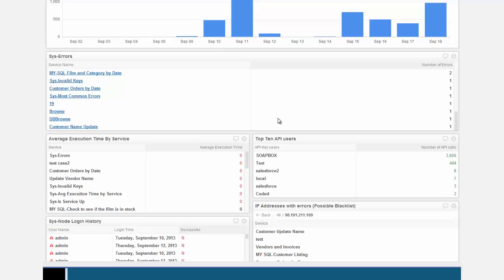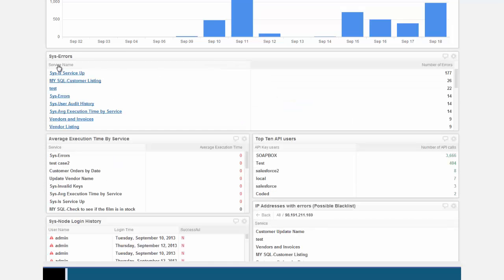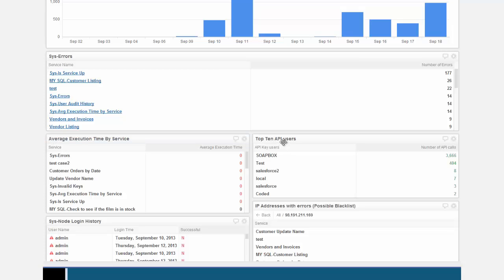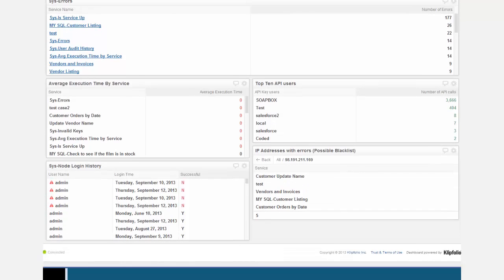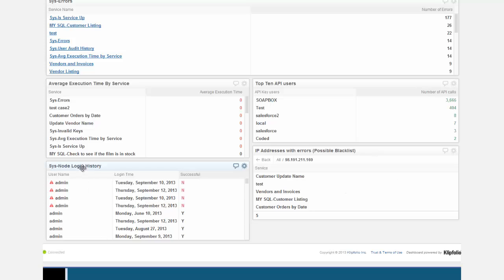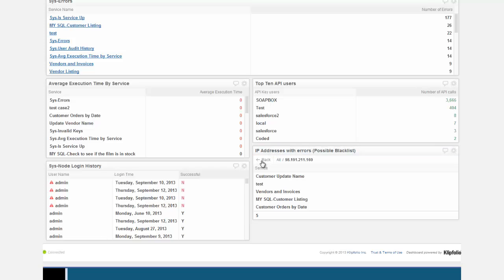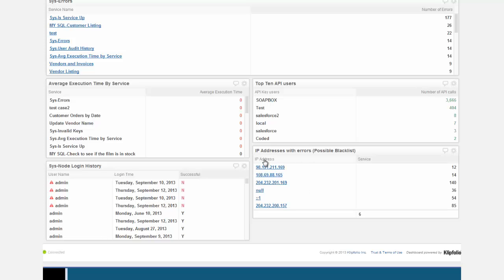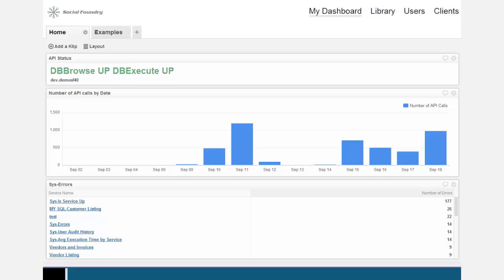The SOAPbox-M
The SOAPbox-M is a cloud based montoring tool designed to monitor the heald of your SOAPbox Nodes.